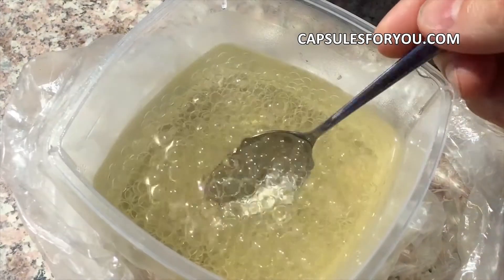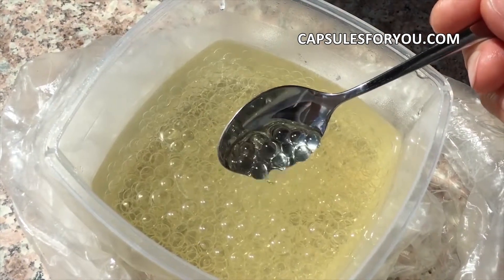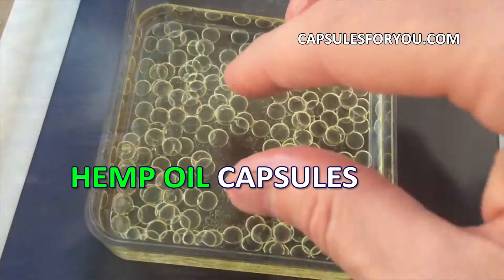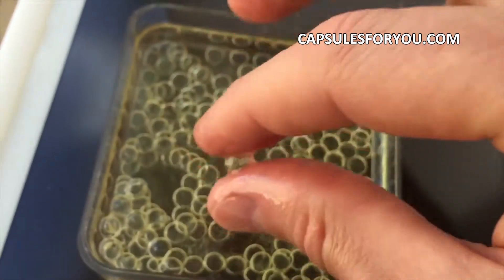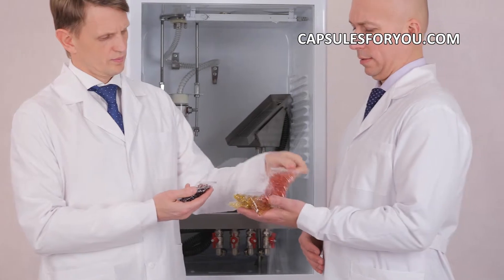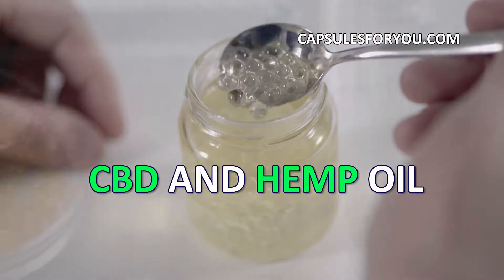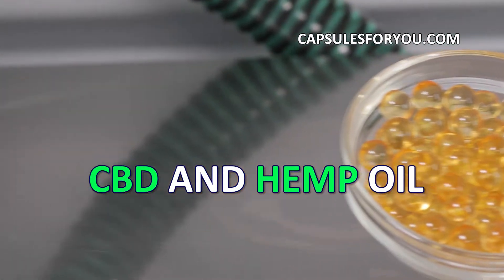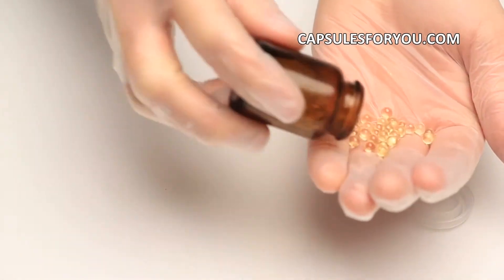CBD SOFTGEL CAPSULES BUTTER BROWNIES CAPSULESFORYOU.COM